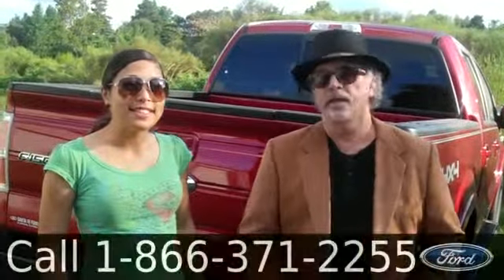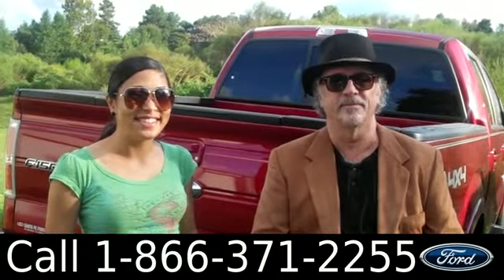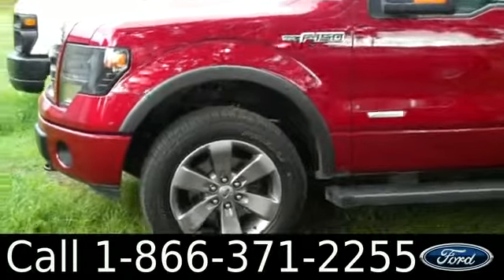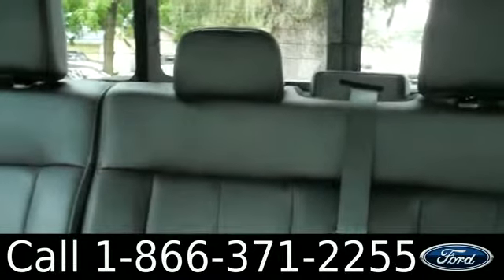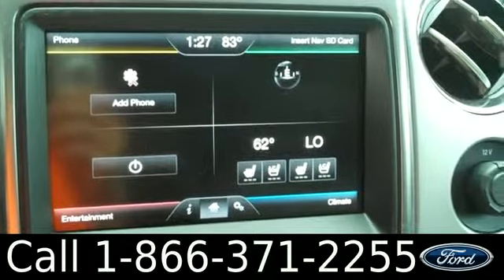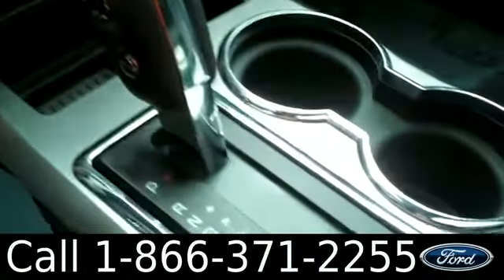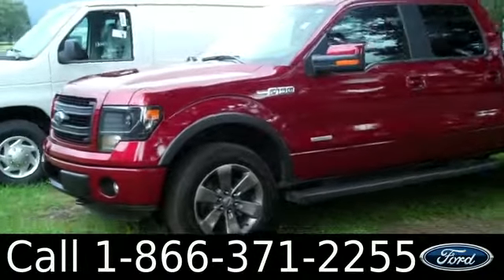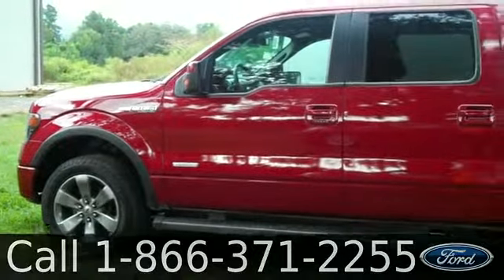Ford F-150 Gainesville Fl 1-866-371-2255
Ford F-150 Gainesville Fl 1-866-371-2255 Stock# 317221